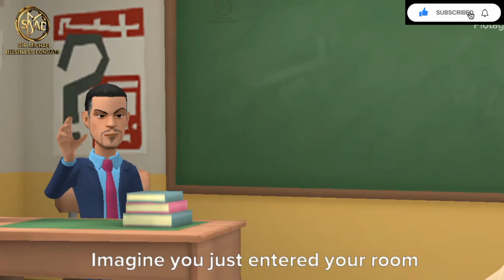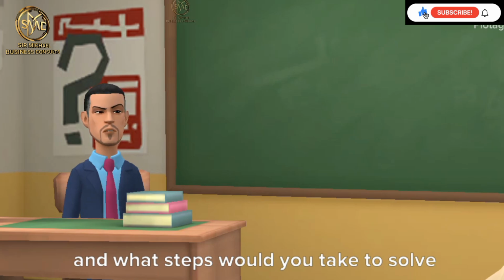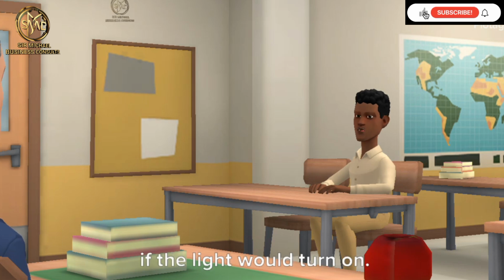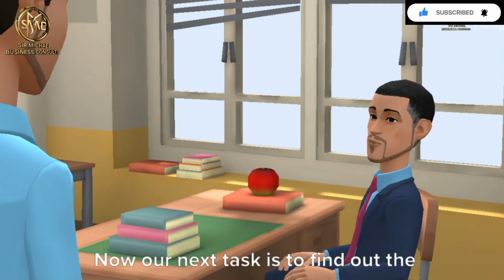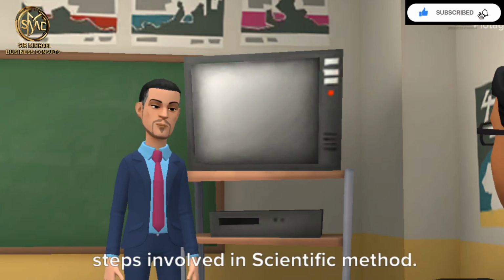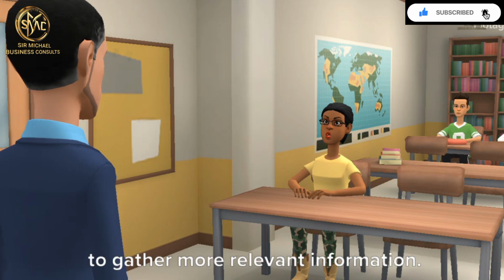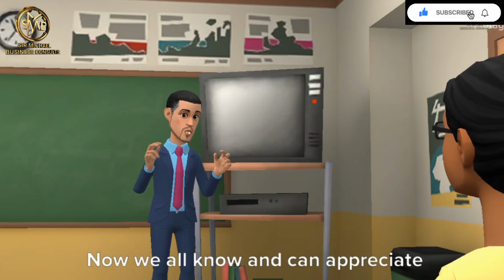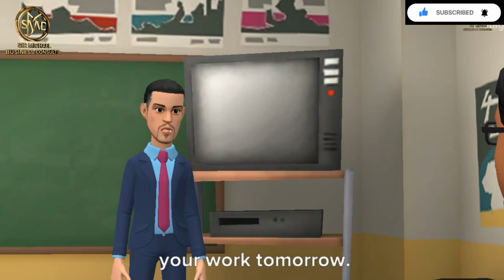SCIENTIFIC METHODS: Complete Week 2 lesson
This lesson covers The entire week two lesson indicators as stated in the new curriculum.